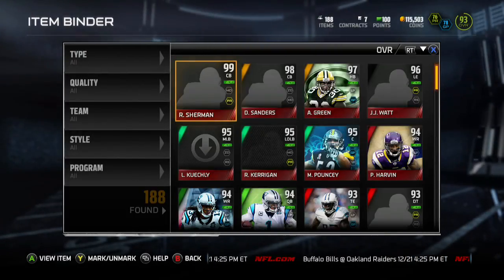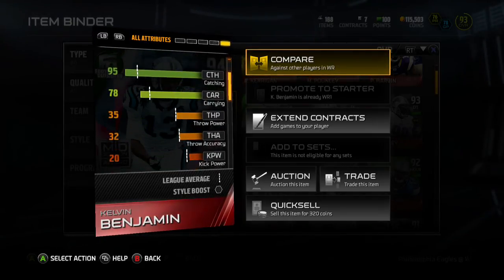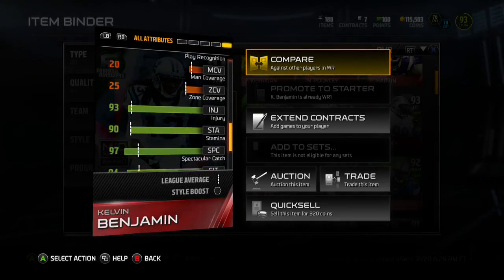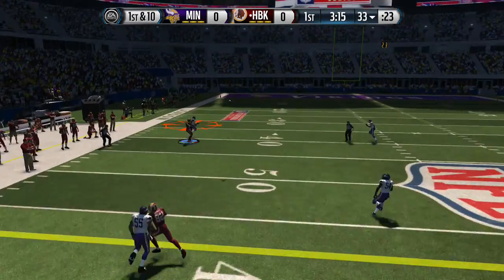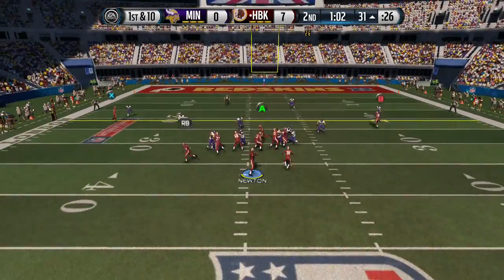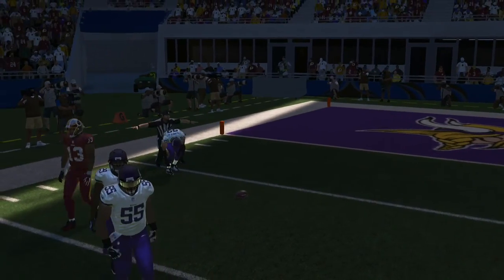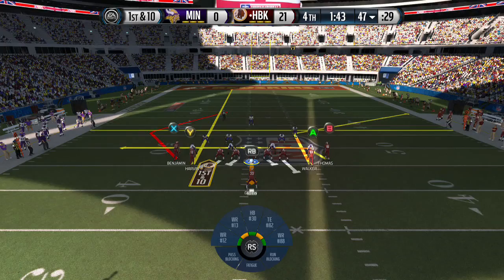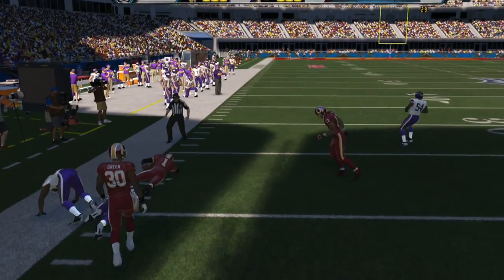Madden 15 FO Kelvin Benjamin Review Ultimate Team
Madden 25, Madden 25 Gameplay, Madden 25 Demo, Madden 25 Review, Madden
25 First Impressions, Madden 25 Tips, Madden 25 Commentary, Madden 25
Offense, Madden 25 Defense, Madden 25 Glitch, Madden 25 Next Gen,
Madden 25 First Impressions, Mr.Smith26, TGL, TheMaddenLab, Madden 25
Cheats

More Tags:

Madden 14, Madden Ultimate Team, Madden Ranked Game, Madden Connected
Careers, Madden Connected Franchise, Madden Owner Mode, Madden MUT,
MUT, Madden Online, Madden 2014, NFL Football, Madden, Madden Football

madden 25 a gap chievement guide